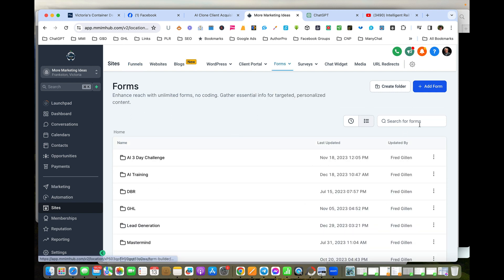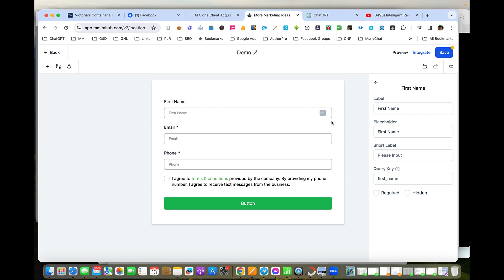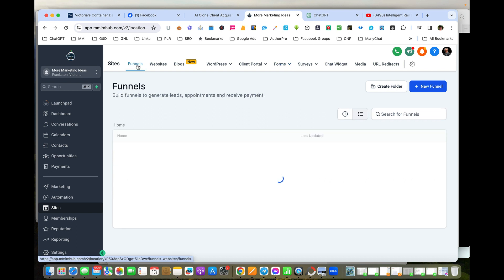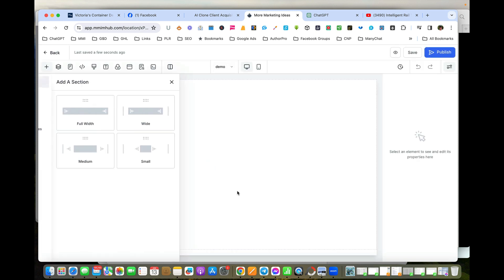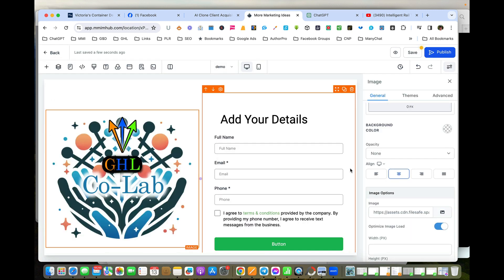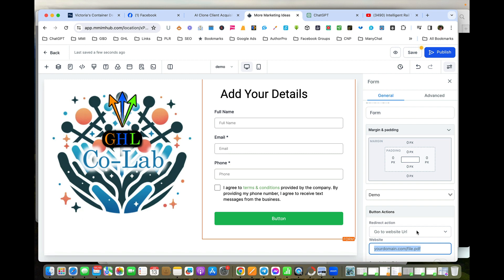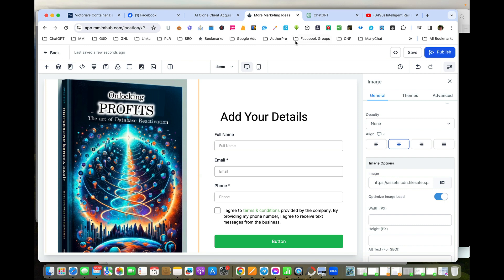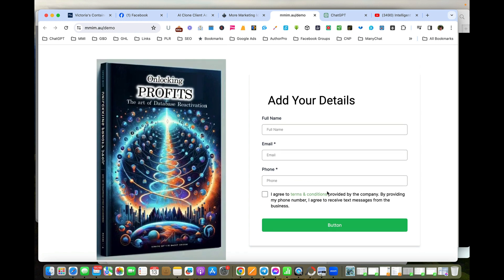Creating A Simple Landing Page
If you are interested in starting an agency like mine the check out the 14 day free trial of Go Highlevel, let me know when you create your account and I will gift you a
snapshot to get you started.

If you want more marketing ideas then join my Facebook Group

If you want to usr AI to help you automate your PPC ads, check out the 14 Day trial of Plai.io